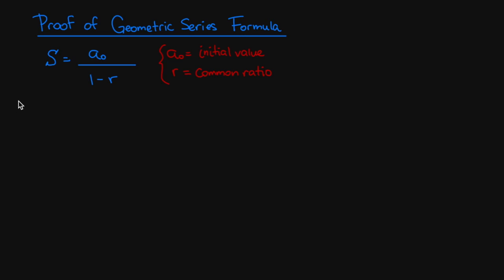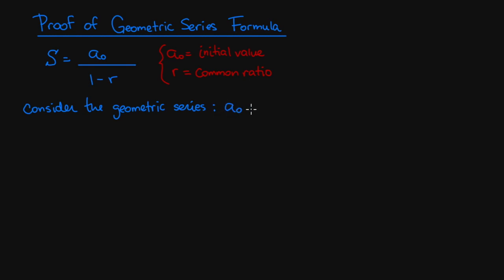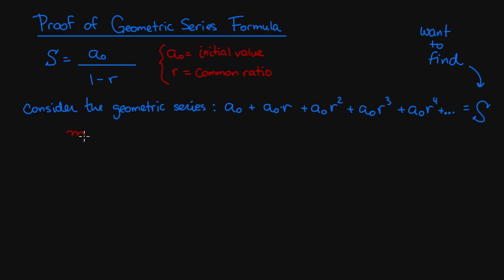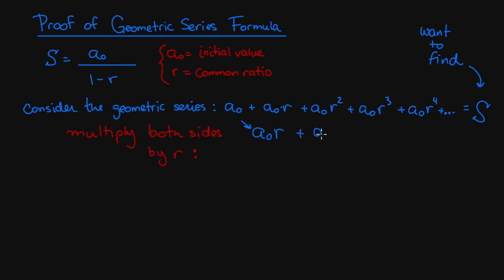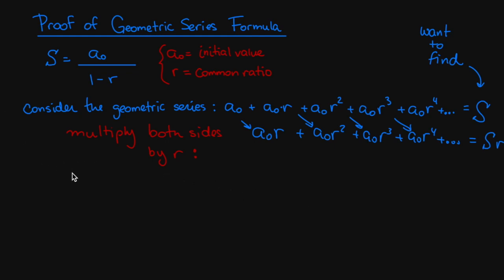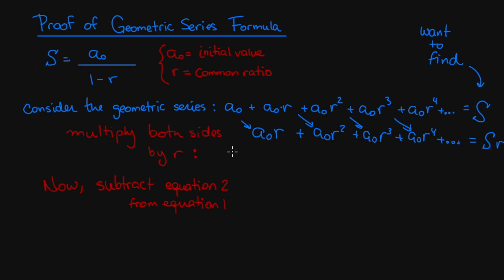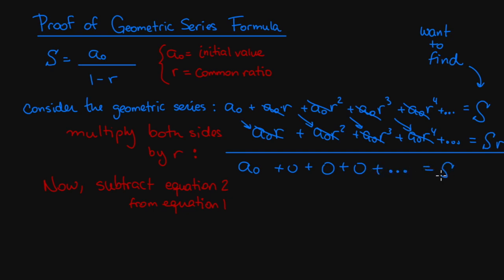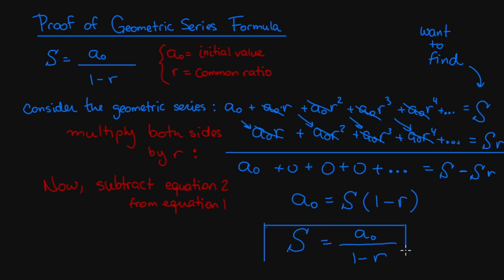Proof of Geometric Series Formula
In this video, we show a brief derivation of the formula for the sum of an infinite geometric series.